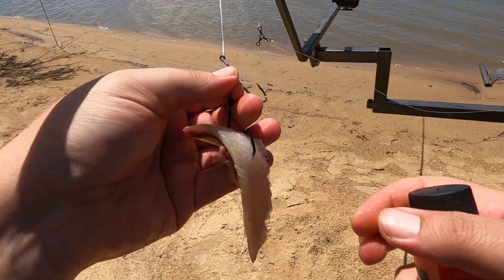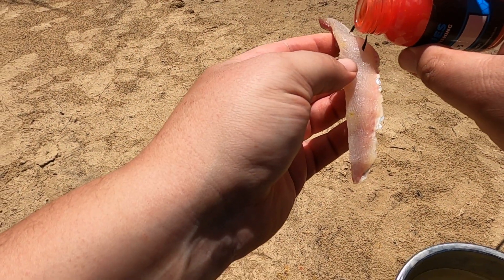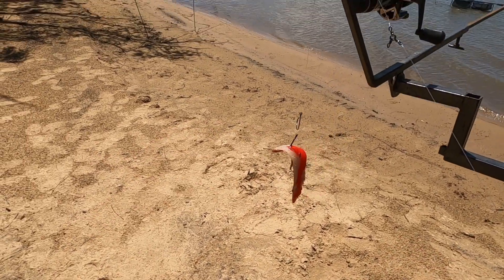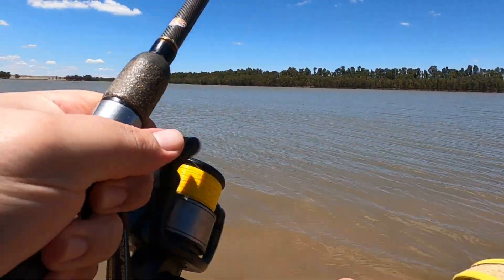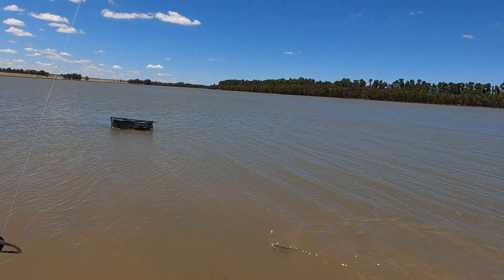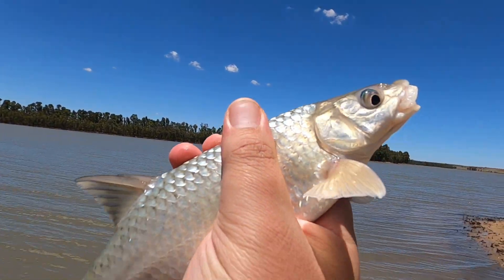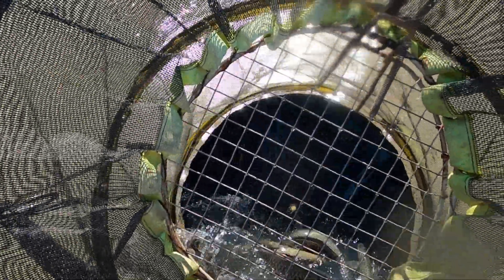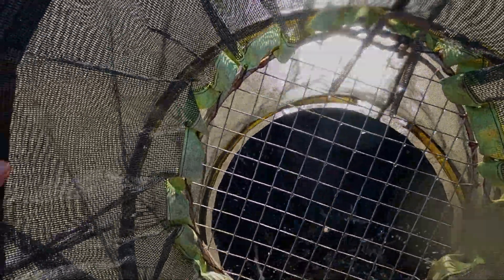RPA Vaaldam S2,Ep21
I got invited to go fish for the day at RPA, Slaughter's on the Vaal. It was a tough days fishing but for sure we will be back. Watch this space.

Very excited to have Twin Series on board.